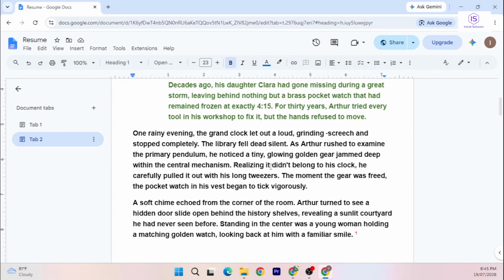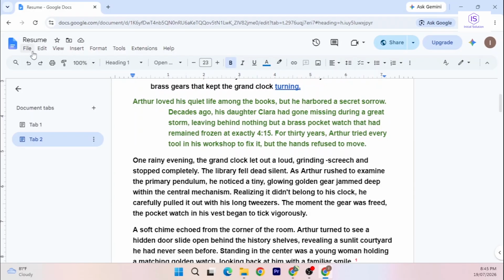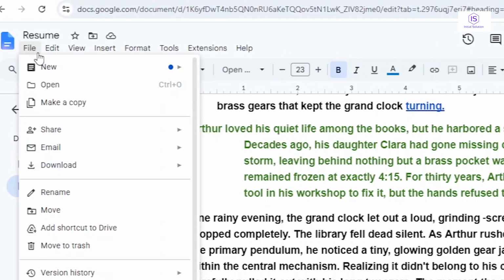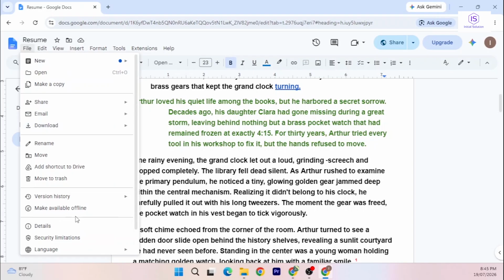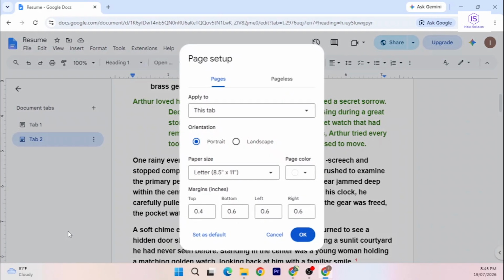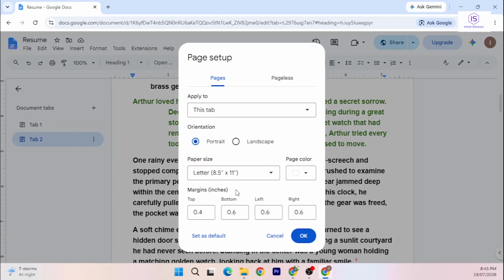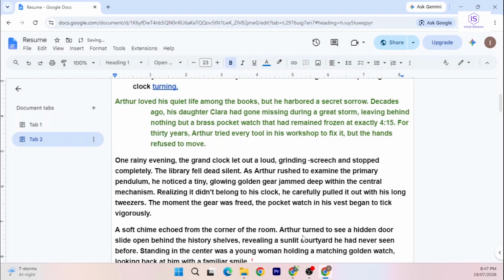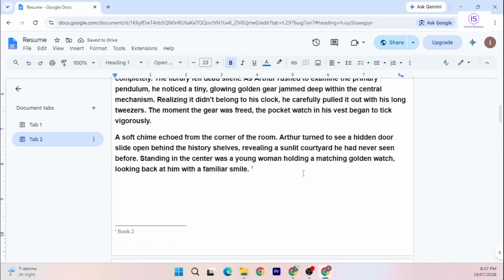How to Adjust Margins in Google Docs [step-by-step guide]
Learn how to adjust margins in Google Docs in 2026 with this easy step-by-step guide. Whether you're formatting an assignment, report, essay, or professional document, this tutorial will show you how to adjust the top, bottom, left, and right margins in Google Docs quickly and easily.

📏 How to Adjust Margins in Google Docs (2026):

💻 On Desktop:
Step 1: Open your document in Google Docs.
Step 2: Click File from the top menu.
Step 3: Select Page setup.
Step 4: Under Margins, adjust the Top, Bottom, Left, and Right margins.
Step 5: Enter your preferred measurements.

📐 Using the Ruler:
Step 2: Make sure the ruler is visible.
Step 3: Drag the margin markers on the ruler to adjust the left and right margins.
Step 4: Adjust the margins until you reach your desired layout.

📱 On Mobile (Android/iPhone):
Step 1: Open the Google Docs app.
Step 2: Open the document you want to edit.
Step 3: Tap the three-dot menu (⋮).
Step 4: Select Page setup.
Step 5: Adjust the available page settings and margins.
Step 6: Apply the changes to your document.